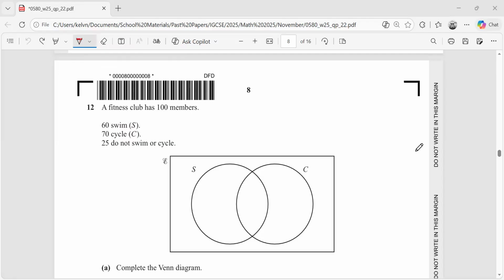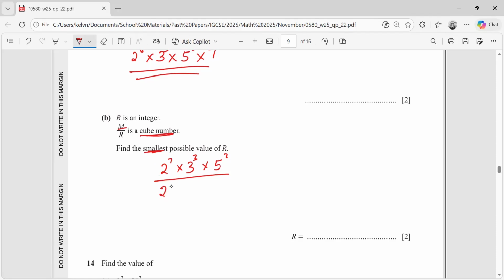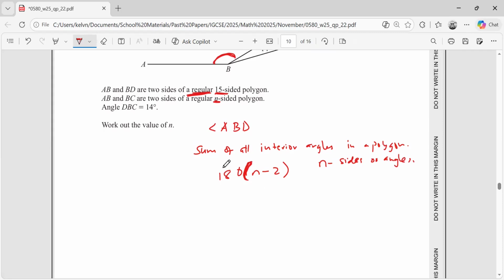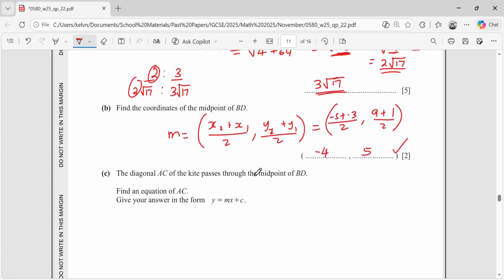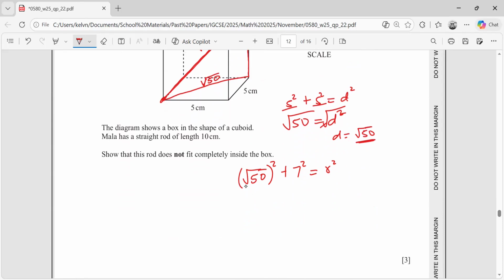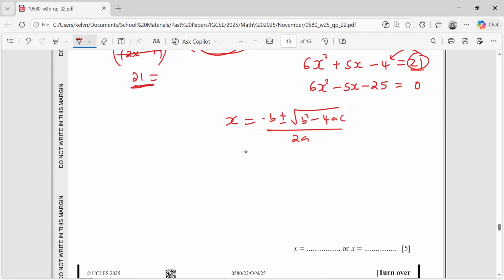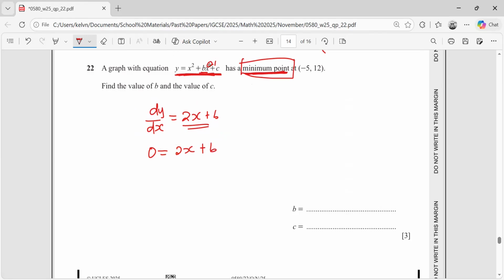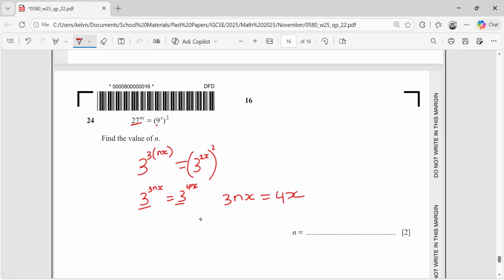IGCSE Maths Revision: 0580/22 Paper 2 Explained (Non-Calculator) - PART 2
In this video, we go through IGCSE Maths 0580/22 Oct/Nov 2025 Paper 2 (Non-Calculator) step by step.

This is the Second Part of the full paper solution series for CAIE IGCSE Math paper 2 (Non-calculator)

📌 Topics covered:
- Algebra
- Mensuration
- Number
- Geometry

🎯 Perfect for:
- Last-minute revision
- Understanding exam techniques
- Improving your grades